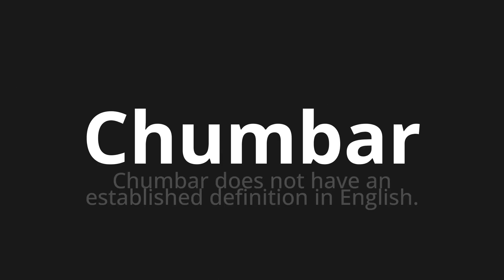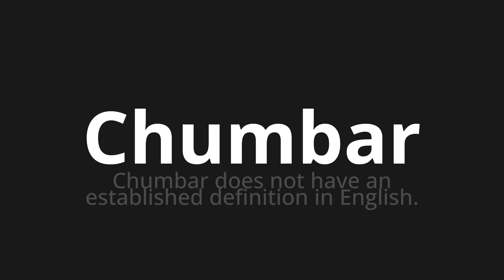How to pronounce Chumbar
Master the Pronunciation of 'Chumbar WHICH MEANS CHURBAR' - which means : Blackle does not have an stablished definition in English. 📝 with @PortuguesePronunciation 🎓🗣️ - [Your Guide to Portuguese]

Learn to pronounce 'Chumbar' perfectly in Portuguese with our easy and engaging tutorial by @PortuguesePronunciation! 📖📽️ In this comprehensive video, we provide you with native speaker examples 🗣️👂 and phonetic breakdowns 🎵 to ensure you get the pronunciation just right.

How to say Splash in Portuguese